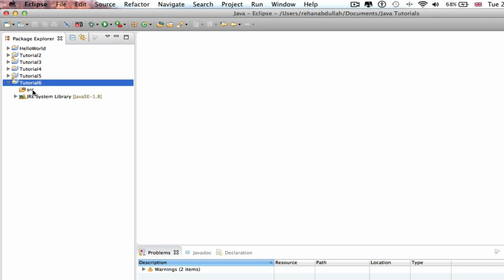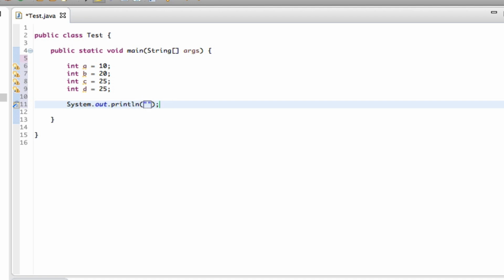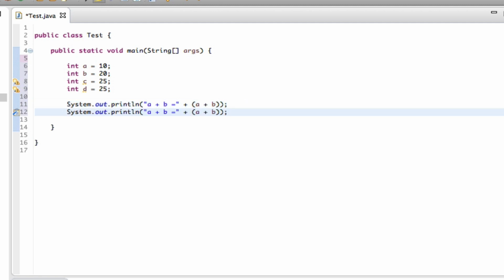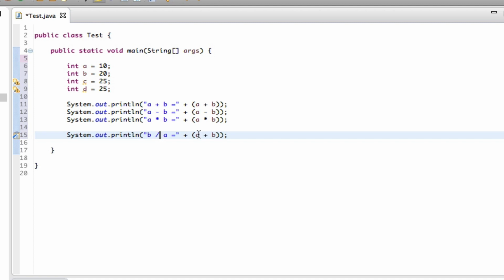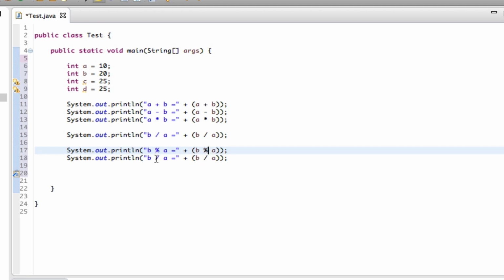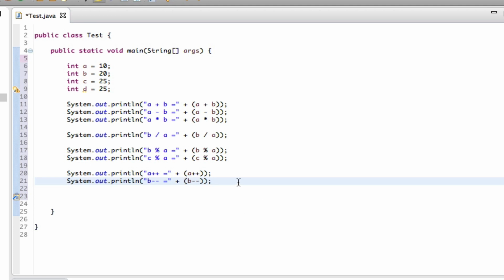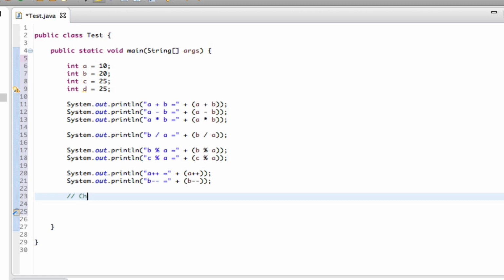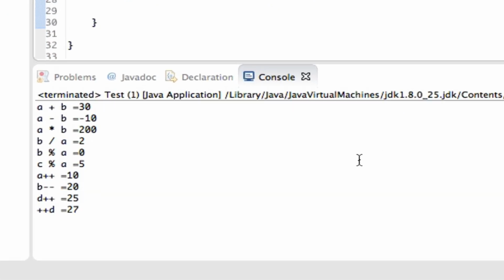JAVA PROGRAMMING For Beginners - Tutorial 6 | Arithmetic Operators